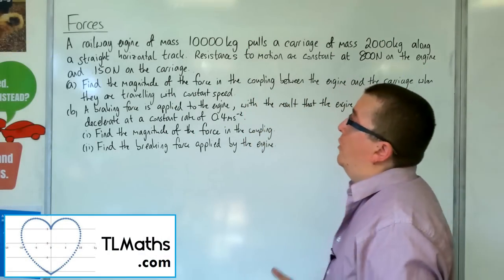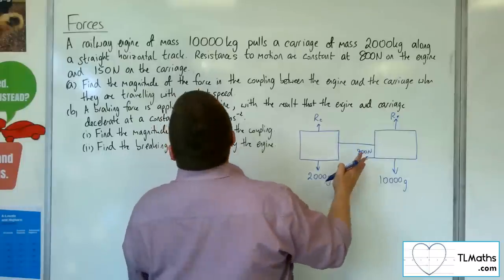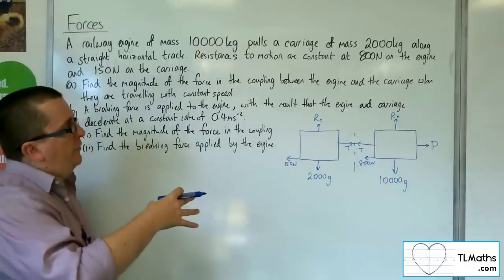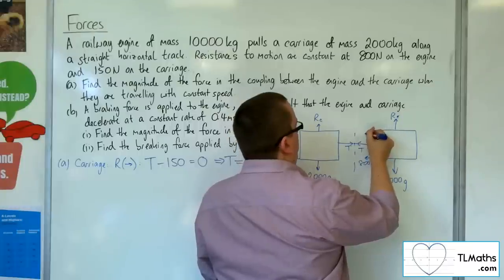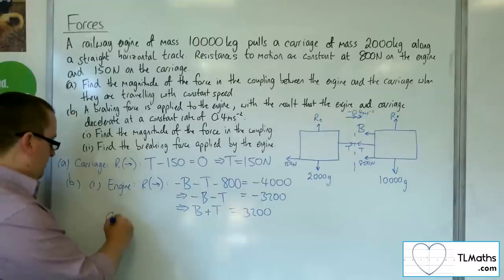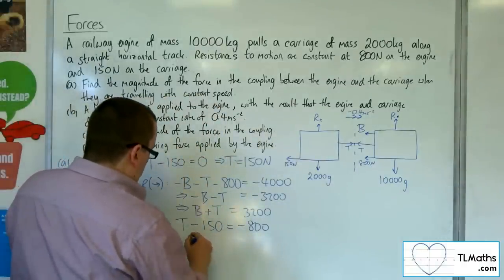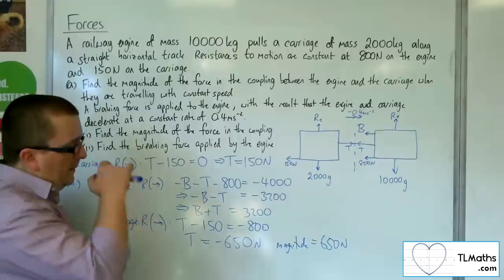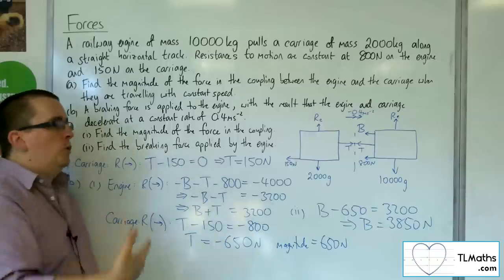A-Level Maths: R4-03 [Forces: Railway Engine and a Carriage Problem]